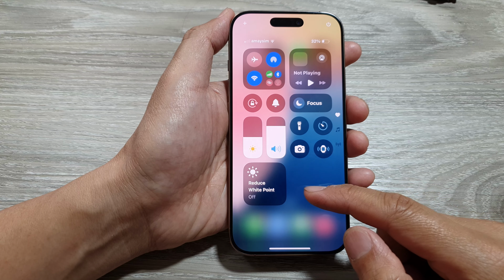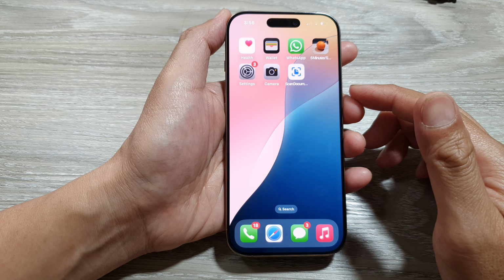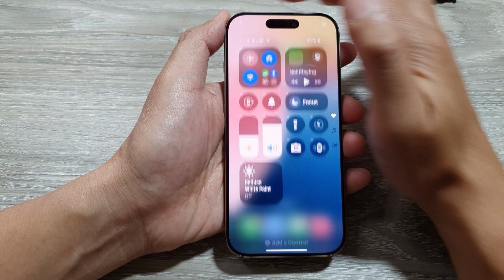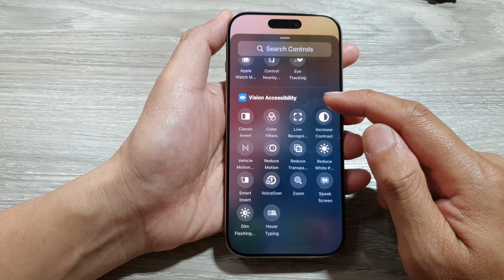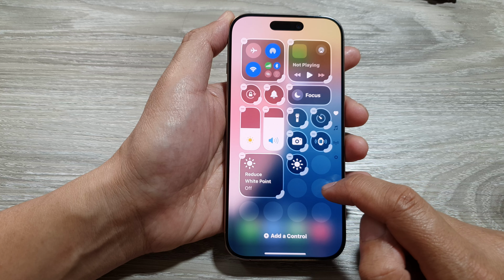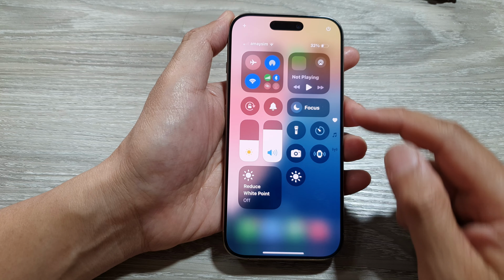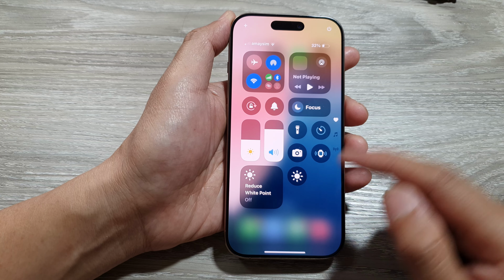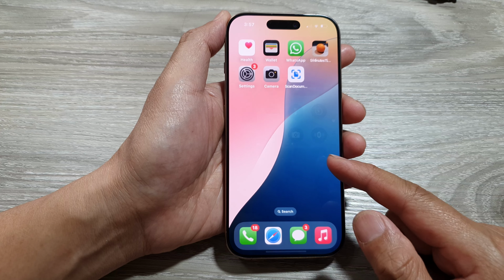iPhone 16/16 Pro Max: How to Add/Remove Reduce White Point In Control Center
In this video, I’ll show you how to add or remove the Reduce White Point widget in the Control Center on your iPhone. This feature allows you to reduce the intensity of bright colors on your screen, making it easier on your eyes, especially in low-light environments. Perfect for iPhone 16, 16 Pro, 16 Pro Max, and 16 Plus running iOS 18. Learn to customize your Control Center for optimal accessibility and comfort!